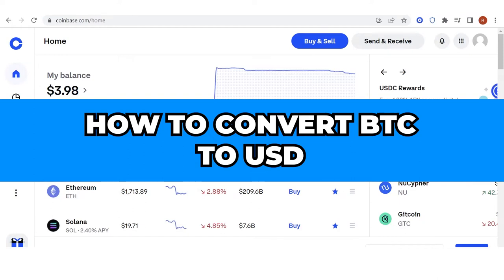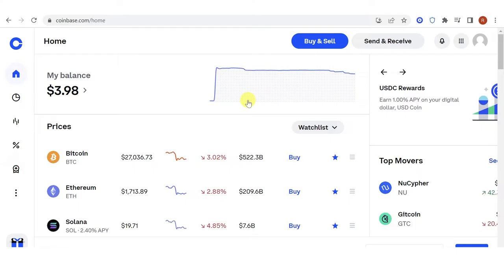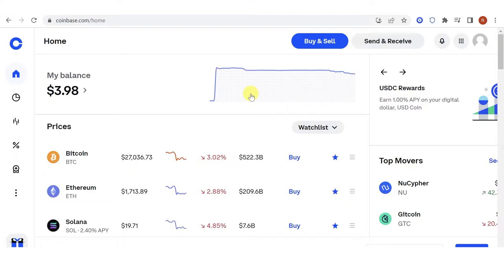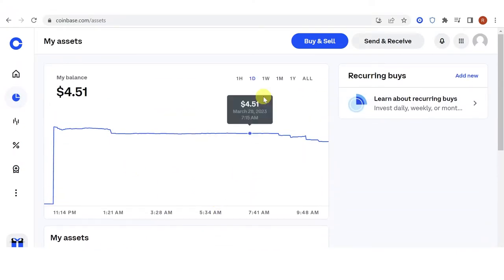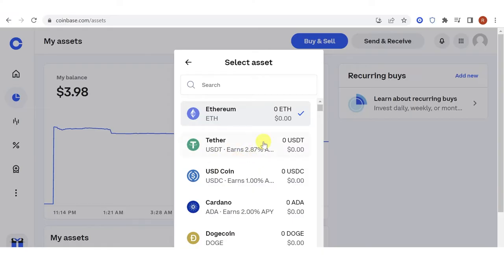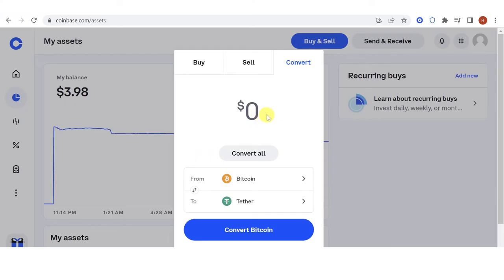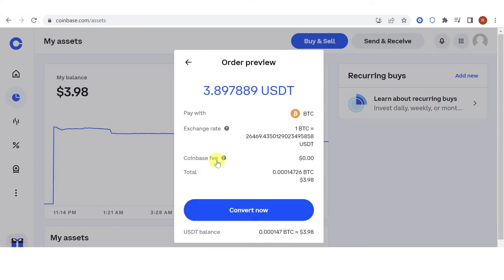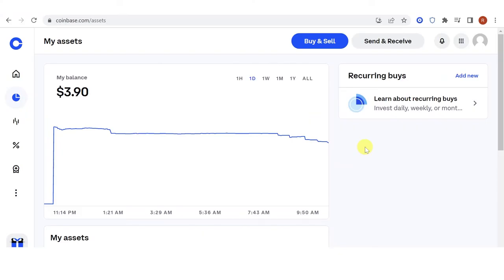How to Convert BTC to USD on Coinbase (Step by Step)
In this quick video, I will show you How to Convert BTC to Usd on Coinbase step by step.

How to Convert BTC to USD on Coinbase:
Are you looking to convert your Bitcoin to US dollars but not sure where to start? Look no further, in this video, we will guide you through the process of how to convert your BTC to USD on Coinbase.

Step 1: How to Use Coinbase
First, let’s start by understanding how to use Coinbase. Coinbase is a popular cryptocurrency exchange platform that allows you to buy, sell, and trade digital assets such as Bitcoin, Ethereum, and many more.
Once your account is set up, you can start trading.

Step 2: How to Convert BTC to USD on Coinbase
Now that you have a Coinbase account set up, let’s navigate to the sell page. Once there, select Bitcoin as the digital currency you want to sell.
Next, enter the amount of Bitcoin you want to sell and select USD as the currency you want to convert it to.
Coinbase will then provide you with the current market rate for Bitcoin to USD conversion. Once you’re satisfied with the rate, confirm the transaction and the converted amount will be deposited into your USD wallet on Coinbase.

Step 3: How to Convert Crypto on Coinbase Pro
If you’re an advanced trader on Coinbase, you may want to consider using Coinbase Pro, which offers more advanced trading tools and lower fees. To convert cryptocurrency on Coinbase Pro, navigate to the trade page and select the trading pair you want to exchange. For example, to exchange Bitcoin for USD, select the BTC/USD trading pair. Once you’ve entered the amount of BTC you want to sell, confirm the transaction, and the USD amount will be deposited into your Coinbase Pro USD wallet.

Step 4: How to Convert Crypto on Coinbase App
If you prefer using the Coinbase mobile app, converting crypto to USD is just as easy. Launch the app and navigate to the sell page, select Bitcoin as the cryptocurrency you want to sell, and follow the same process as mentioned earlier.

Step 5: How to Withdraw Money from Coinbase
Now that you’ve successfully converted your BTC to USD, you may want to withdraw your funds. To do so, navigate to your USD wallet on Coinbase, select the withdraw option, and enter the amount you want to withdraw. You can choose to withdraw the funds to your bank account or PayPal account.

Conclusion:
So, there you have it, converting Bitcoin to US dollars on Coinbase is a simple process. Whether you choose to use Coinbase, Coinbase Pro, or the Coinbase app, the process is straightforward, and you’ll have your money in no time.